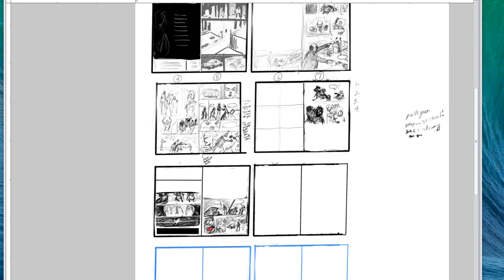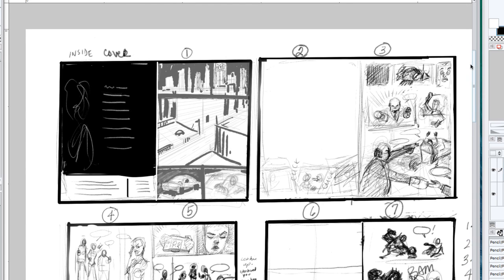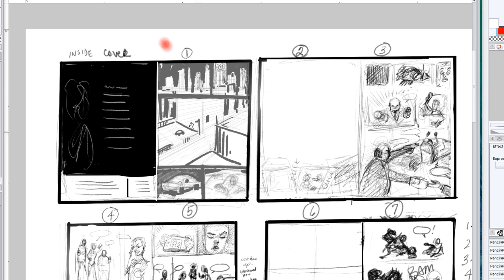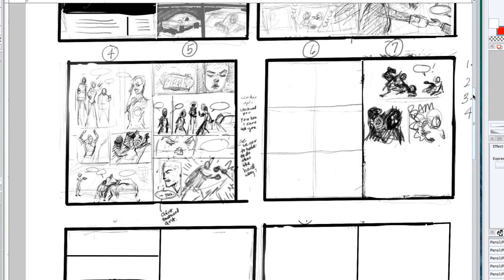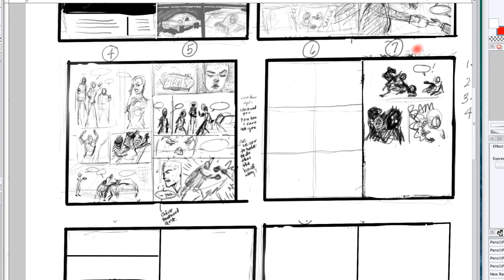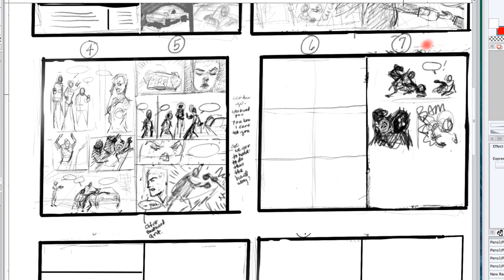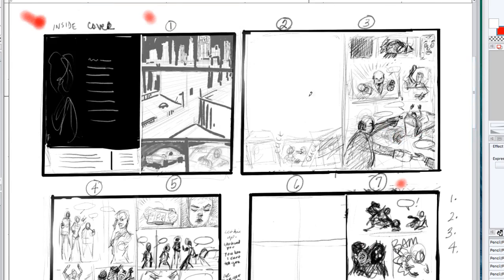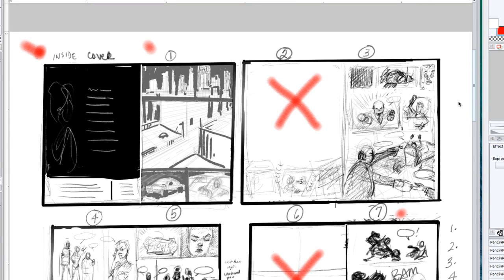Day 77 - 100 Days of Making Comics - Reassessing Thumbnails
Back at it, gang. Went back to my thumbnails and made some changes, and moved forward.